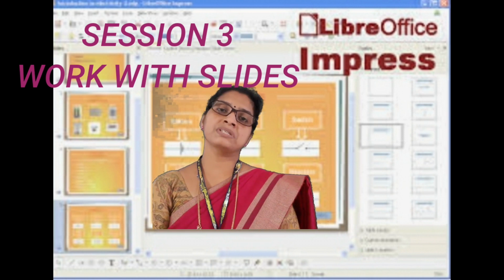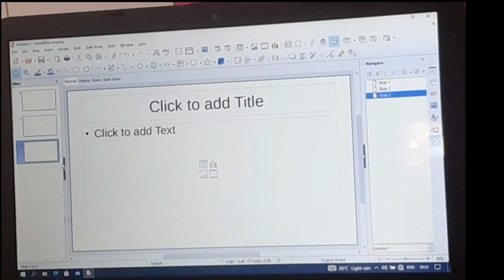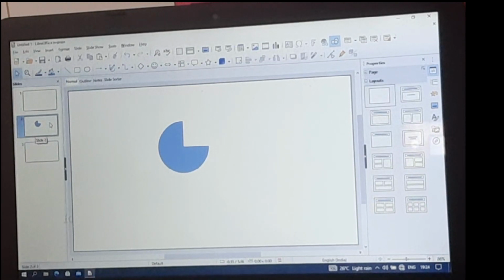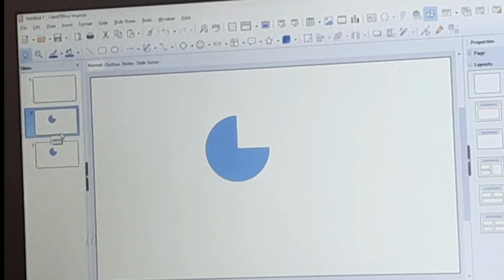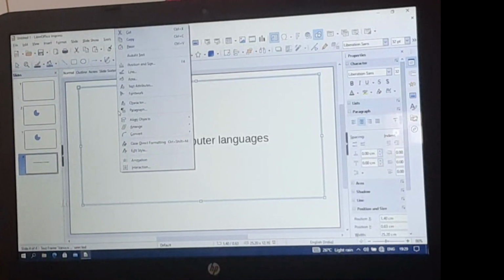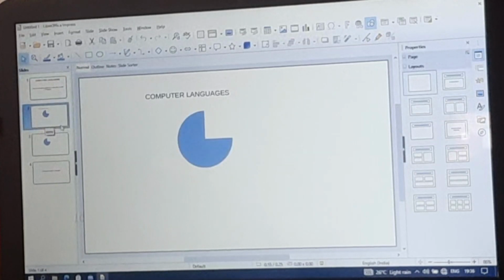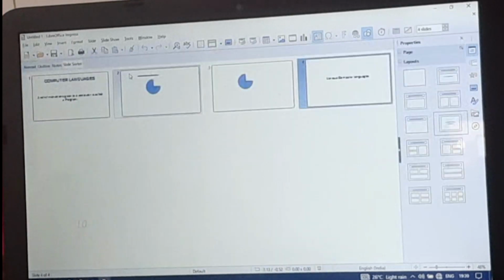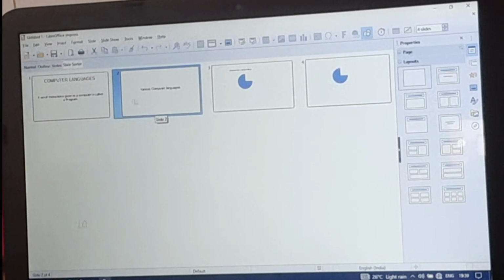Day 39 Class IX Computer